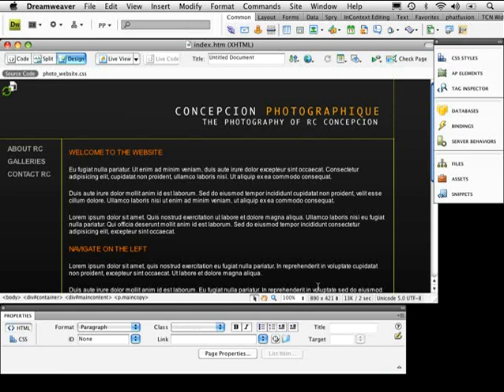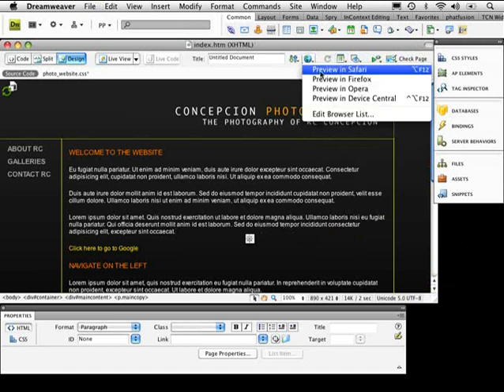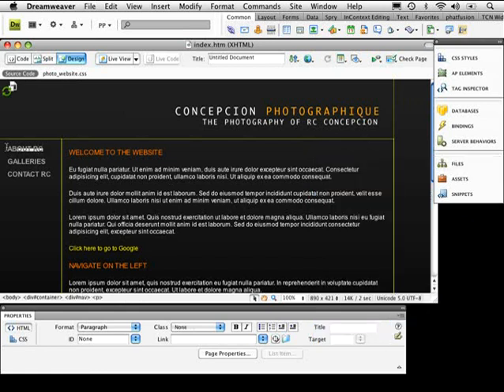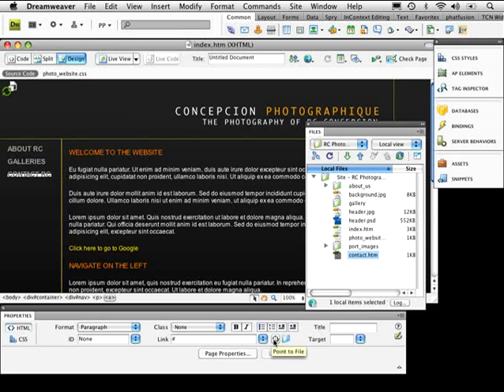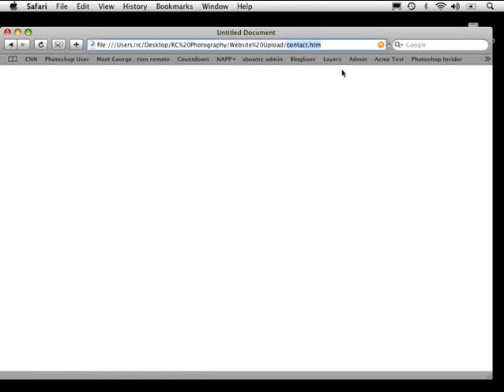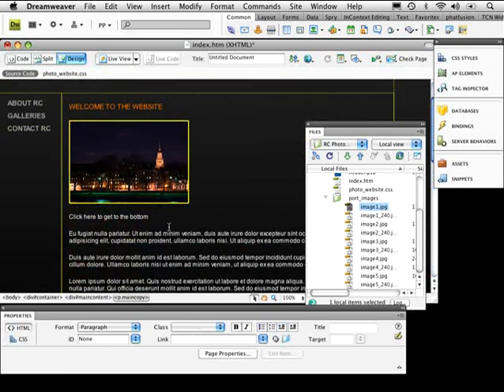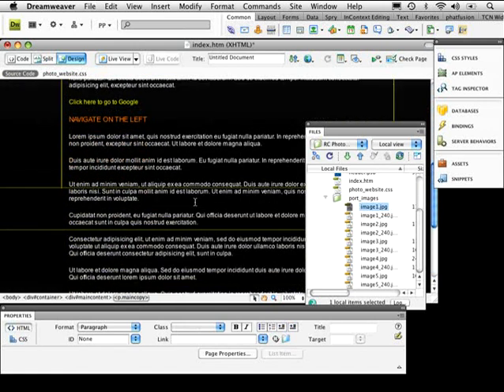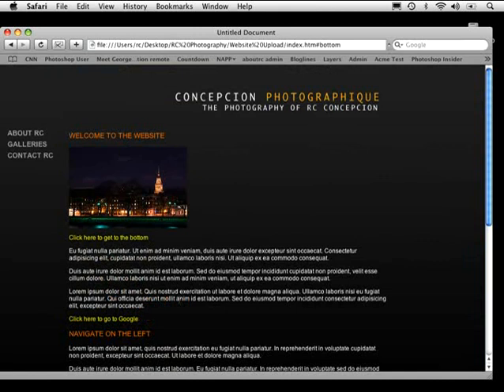Linking Pages, Graphics, and Web sites using Dreamweaver CS4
Once your pages are created, you're going to need to connect them to one another. NAPP Instructor RC Concepcion shows you how to create links to pages and Web sites, links from graphics, and anchors in Dreamweaver CS4.